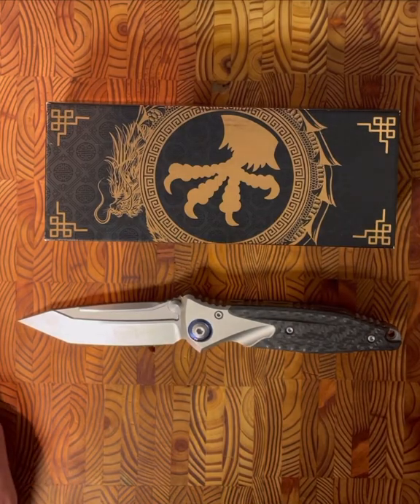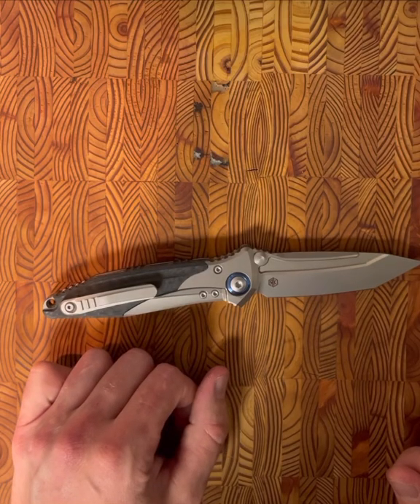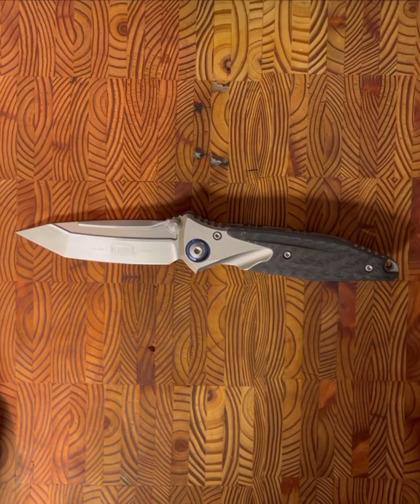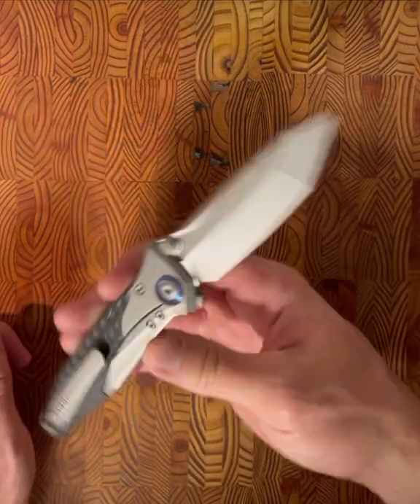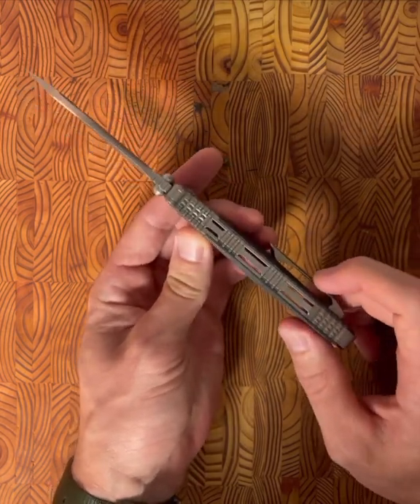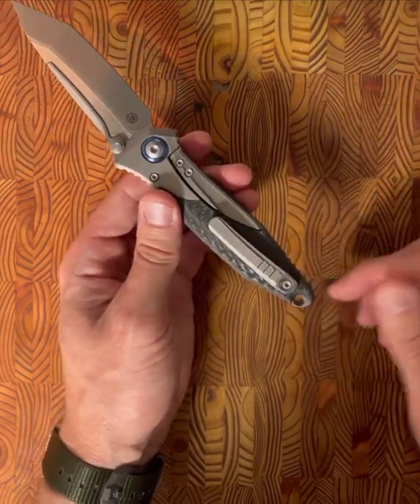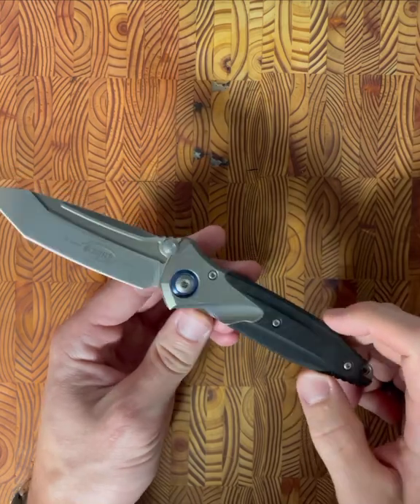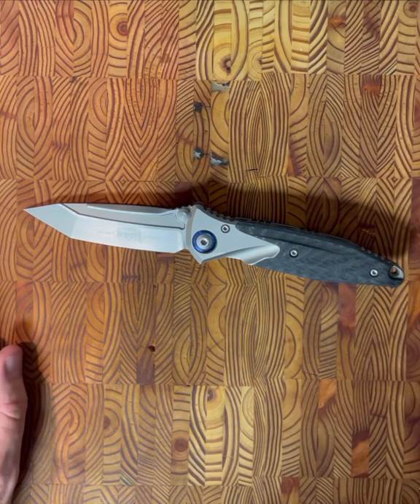Microtech SOCOM Bravo: My reintroduction to the claw brand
Overview of the microtech socom Bravo produced by rikeknife. This amazing specimen keeps my head turned and wanting more 🤙🏻